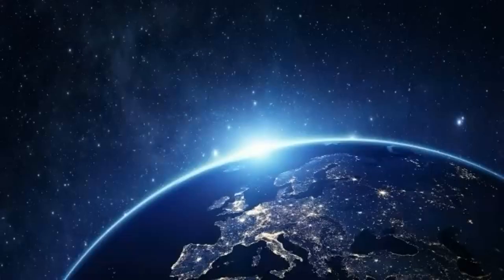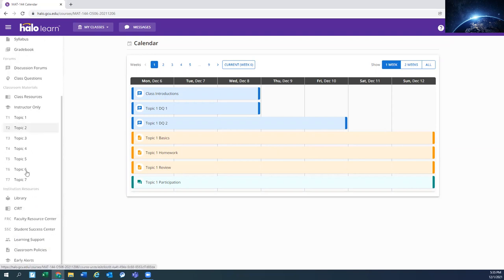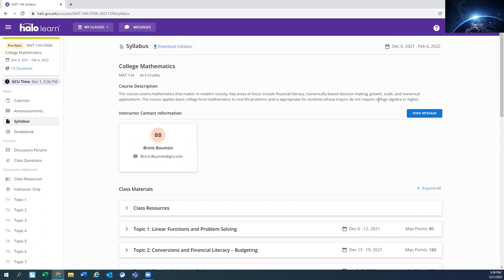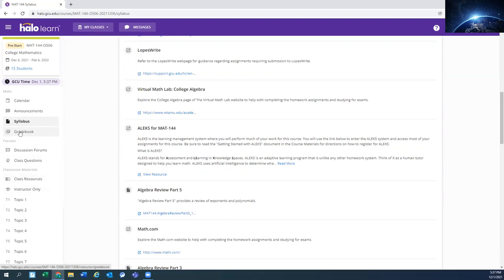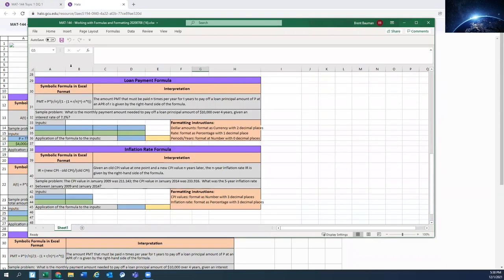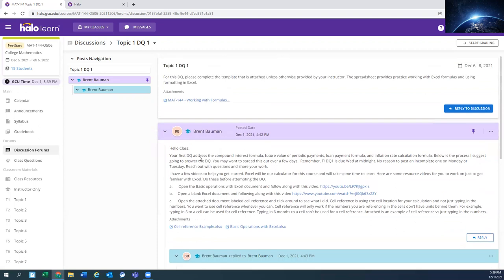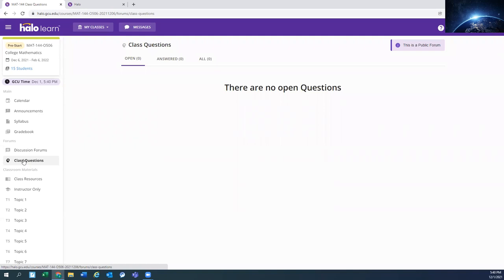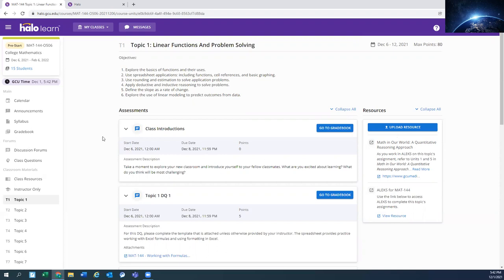Intro to HALO for MAT144